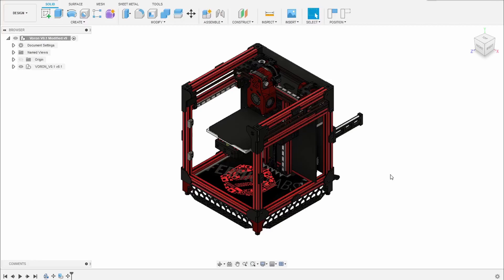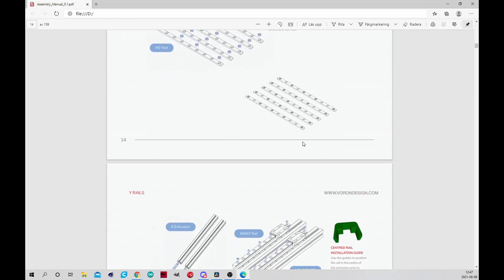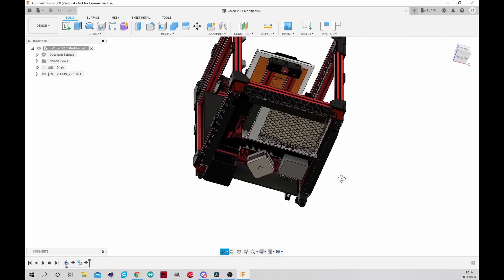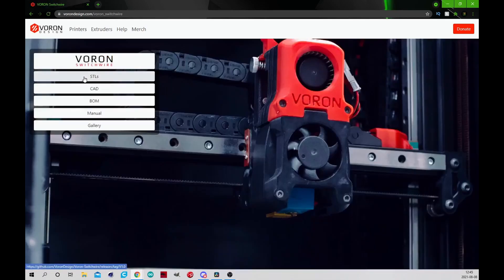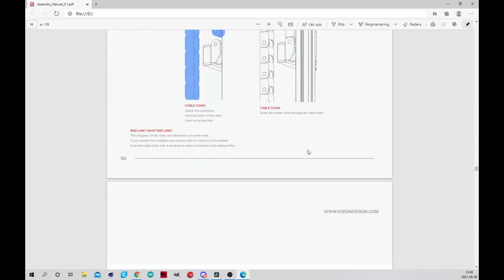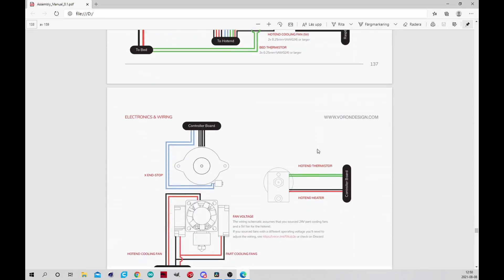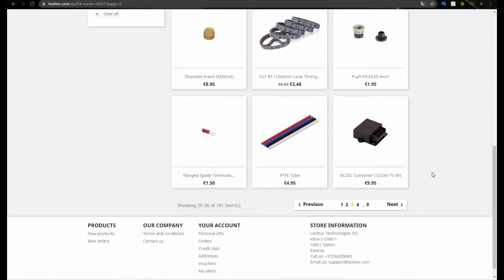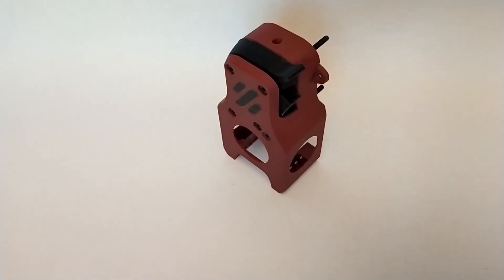I'm Building a Voron And So Are a Lot of People Right Now. But Why?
The best 3d printer 2021?  In this video I'll talk about my upcoming voron v0.1 build, Why Voron is the big thing right now, and why I'm building one as well. I explain why I decided to build my own 3d printer and why the voron 0.1.

And no, this is not a copy of Modbot's video about the same topic. This was recorded way before his video was released. For more on the topic go watch his video as well